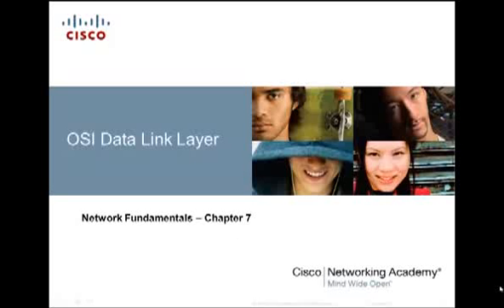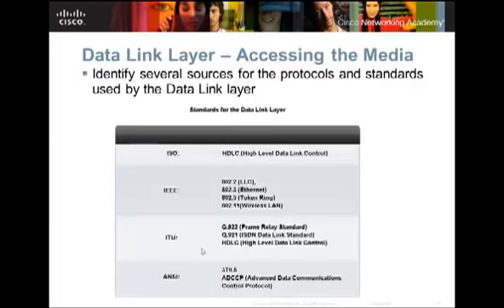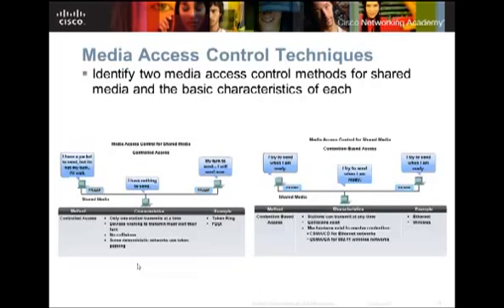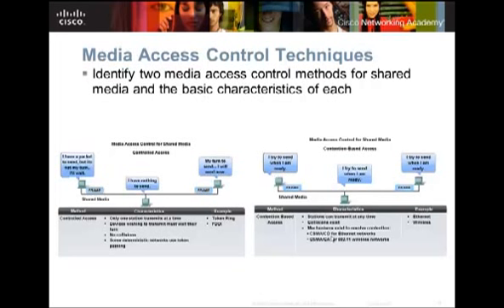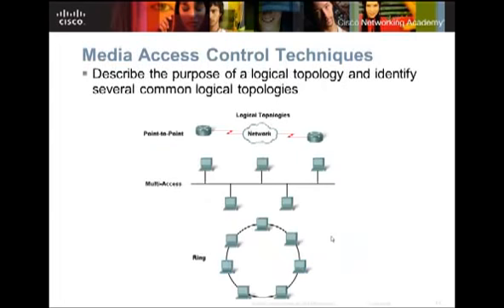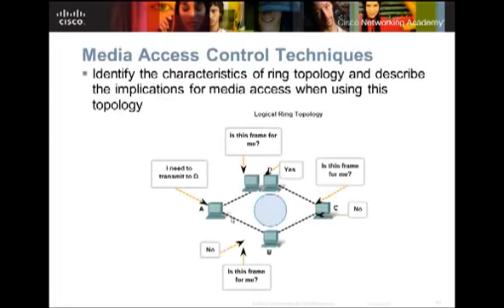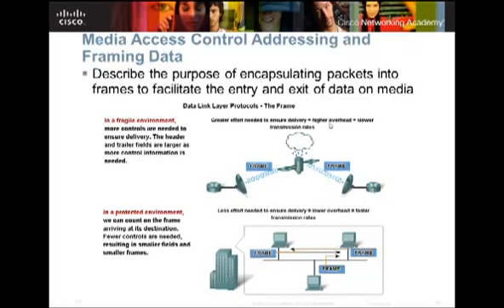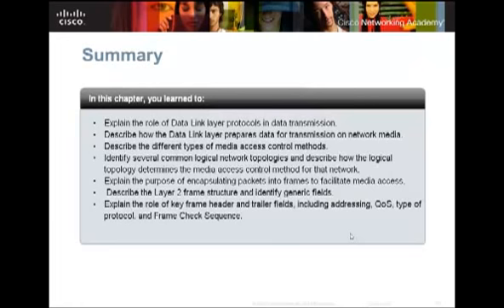CIS 164 - Chapter 7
This video covers Chapter 7 of the CIS 164/Cisco 1 class.